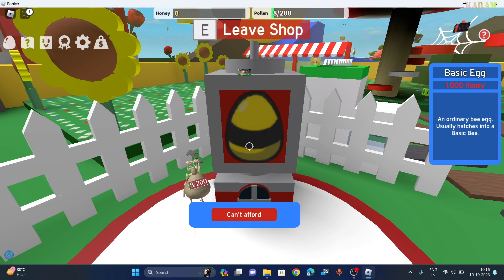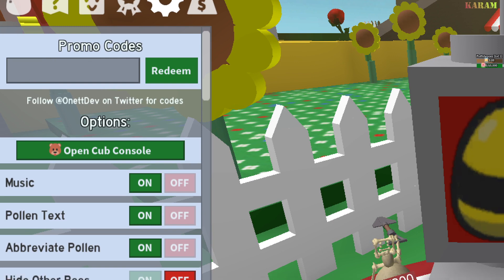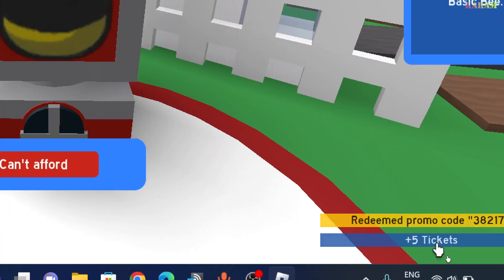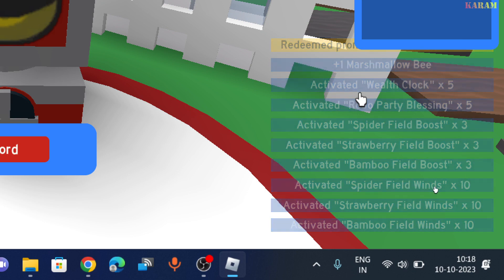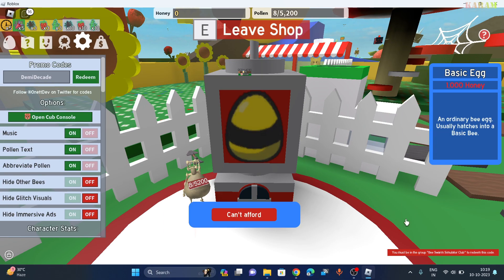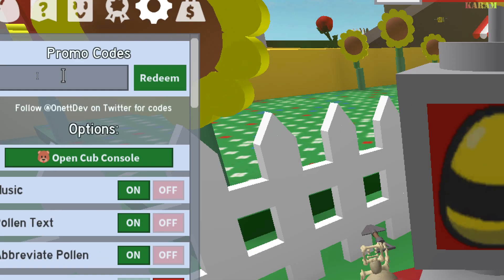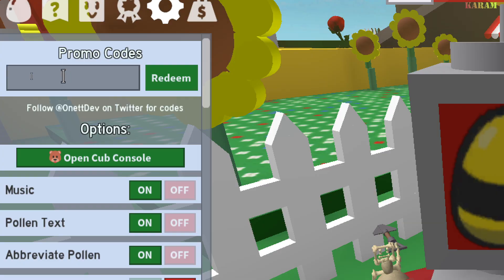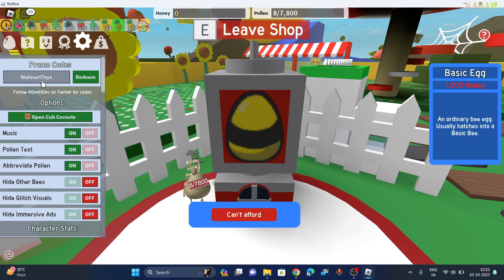Bee swarm simulator codes 2023: How to get new and latest redeem codes in bee swarm - Roblox guide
In this tutorial, we'll walk you through the process step by step to get  on roblox mobile!
NEW BEE SWARM SIMULATOR CODES 2023! (FREE STUFF)
ALL WORKING BEE SWARM SIMULATOR CODES 2023! (DON'T MISS OUT)
BEST BEE SWARM SIMULATOR CODES 2023! (MUST WATCH)
SECRET BEE SWARM SIMULATOR CODES 2023! (GET EXCLUSIVE REWARDS)
LIMITED TIME BEE SWARM SIMULATOR CODES 2023! (ACT FAST)